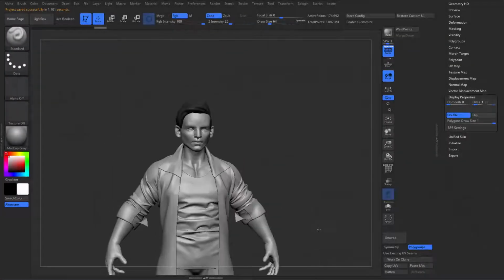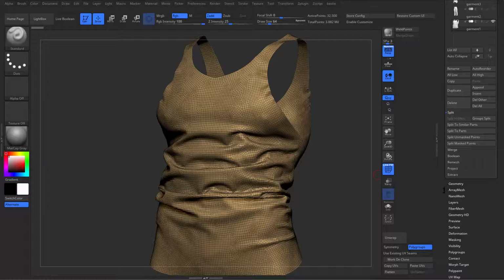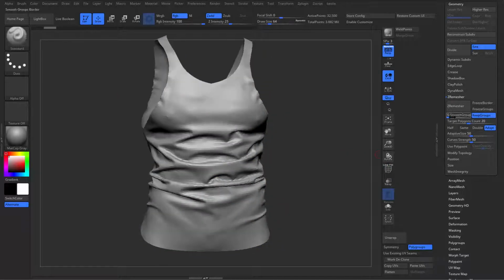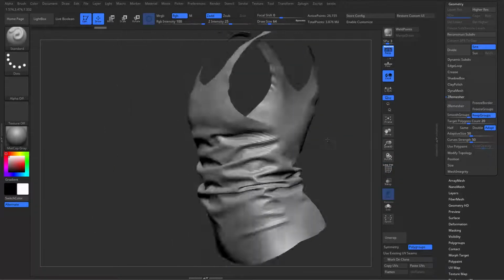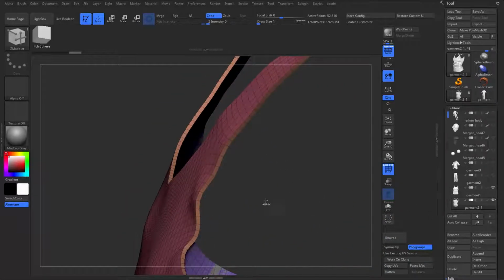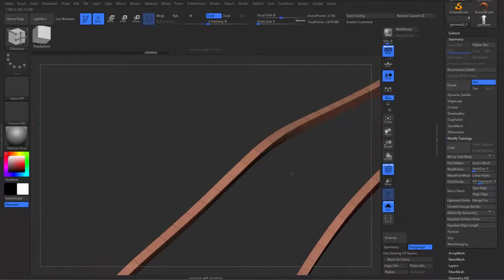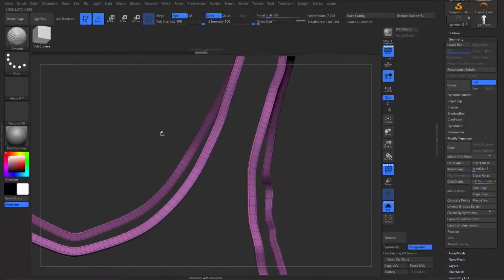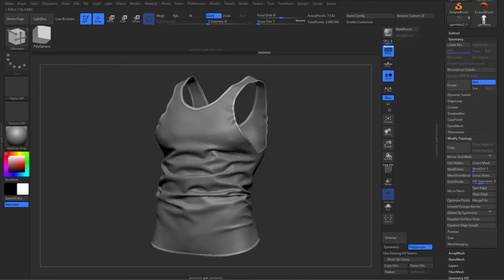02 garment detailing edging